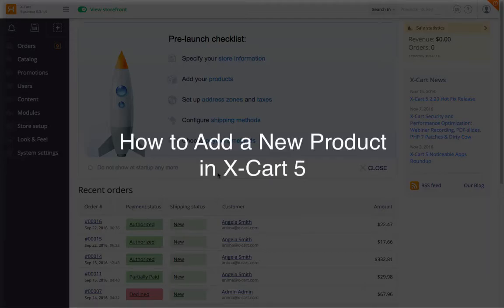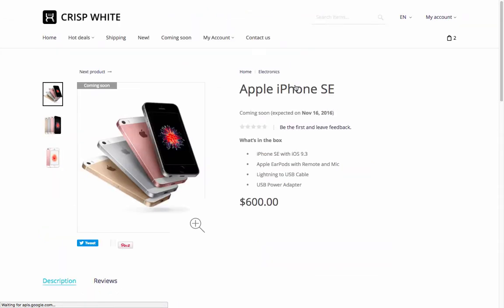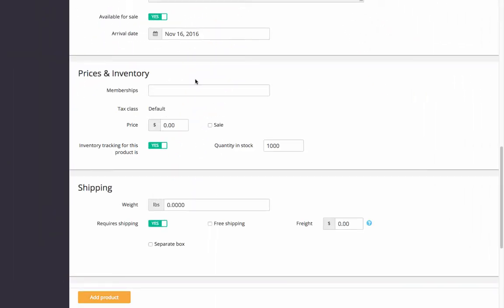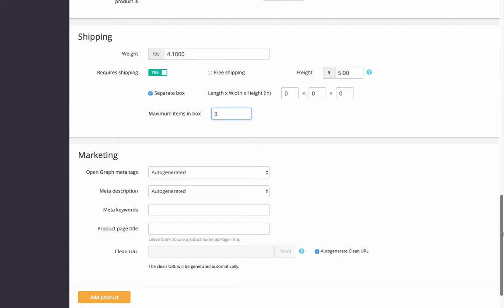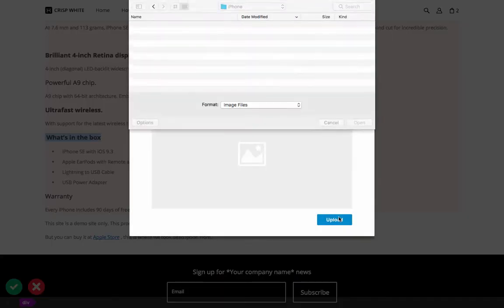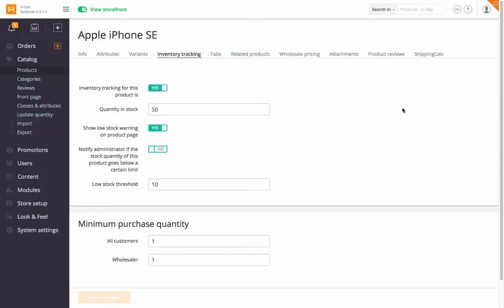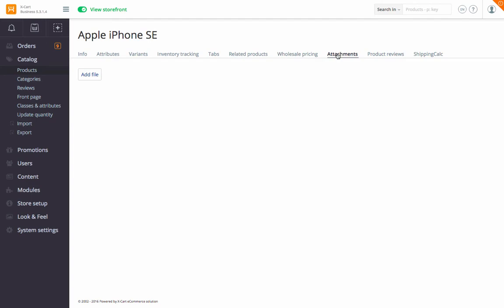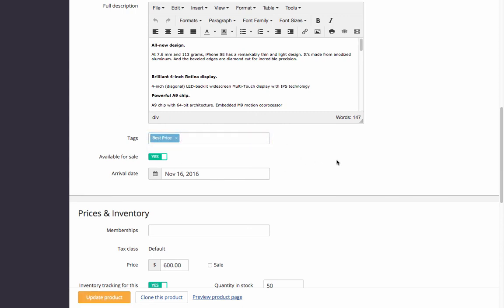How to add a new product in X-Cart 5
With X-Cart 5 you will easily fill your store with products. See this video for:
- step by step instructions on adding a new product
- basic overview of additional settings that will help you to set your products in accordance with the requirements of your online business.